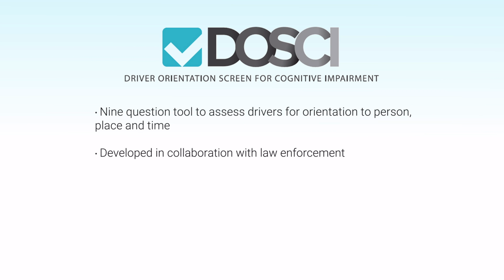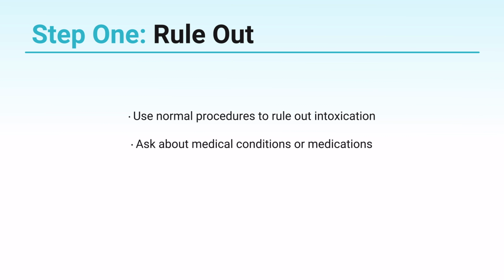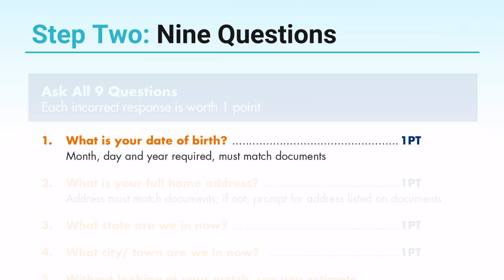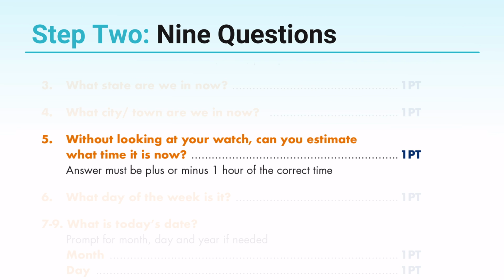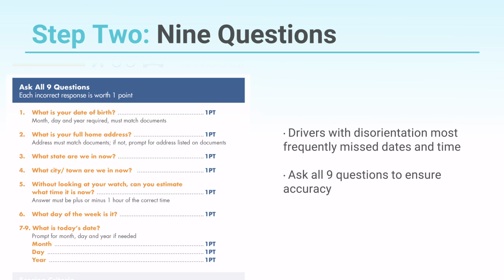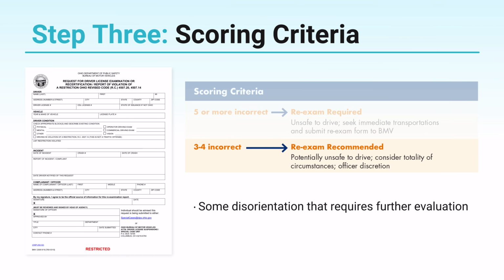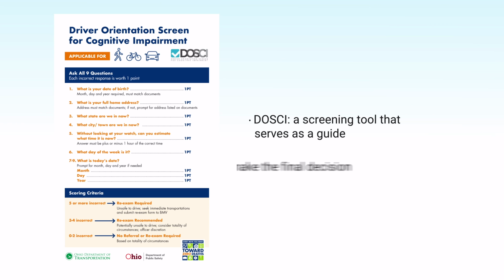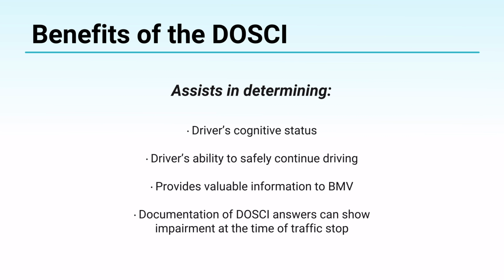ODOT Driver Oriented Screen for Cognitive Impairment (DOSCI)